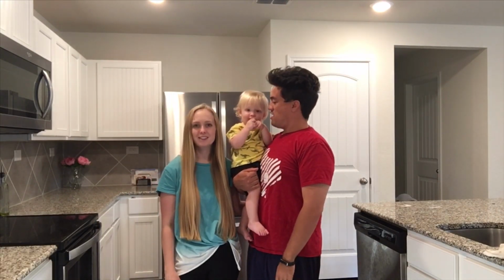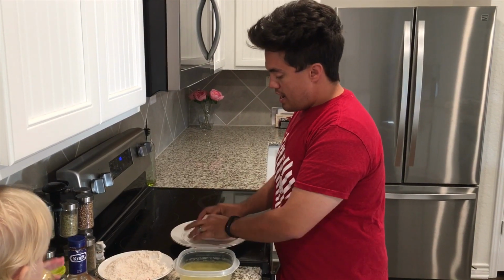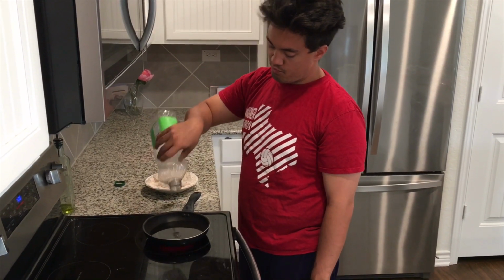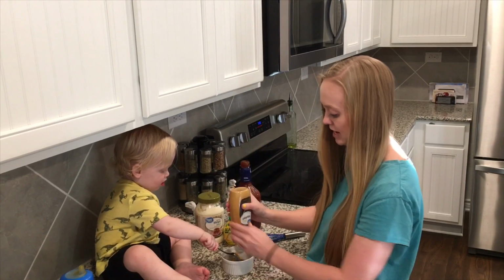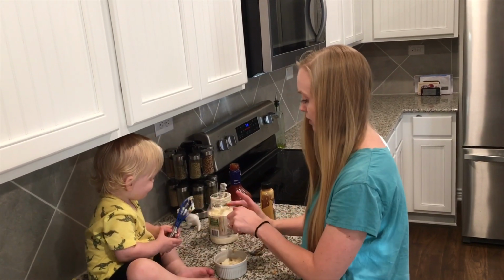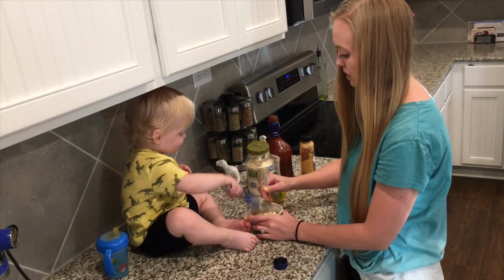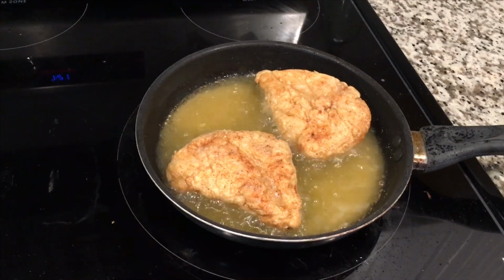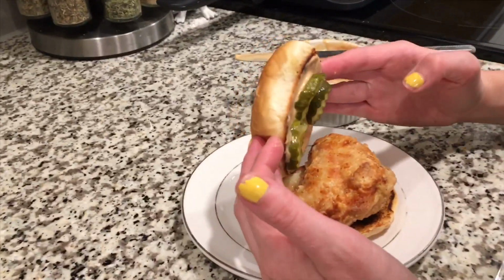Copycat Chick-Fil-A Recipe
We save so much money by cooking at home instead of eating out. This Chick-Fil-A copycat recipe is perfect to get your fix from home. For this recipe you’ll need:

-Small chicken breasts
-Pickle juice ( brine )
-1 cup flour
-1/2 TB garlic power, paprika, Tony’s, salt & pepper
-oil for frying
-pickles
-hamburger buns
-1/4 cup bbq sauce
-1/4 cup honey mustard
-1/3 cup mayo
-1 TB lemon juice